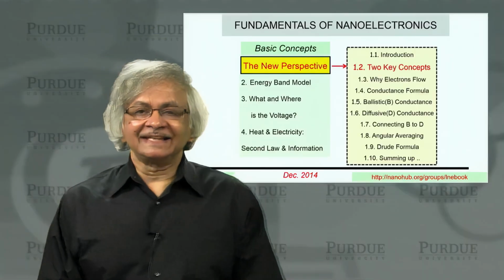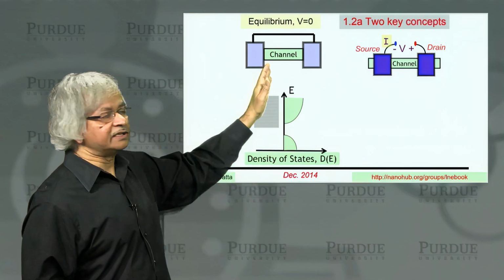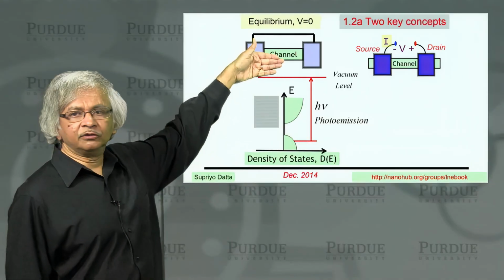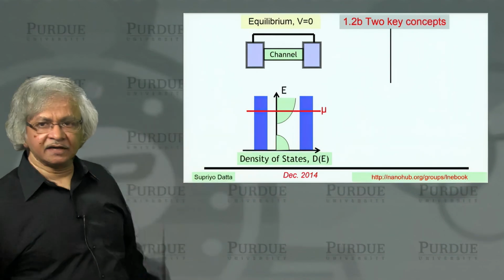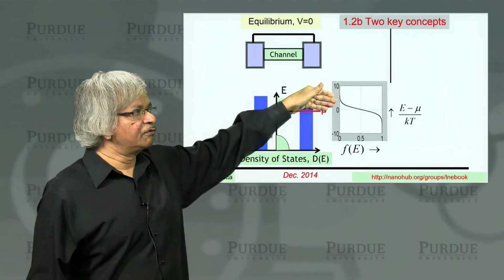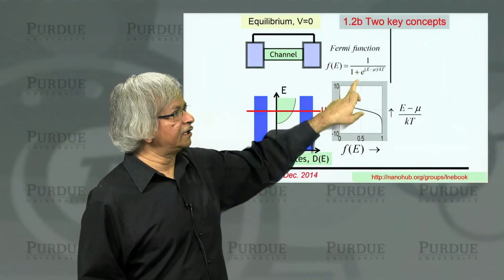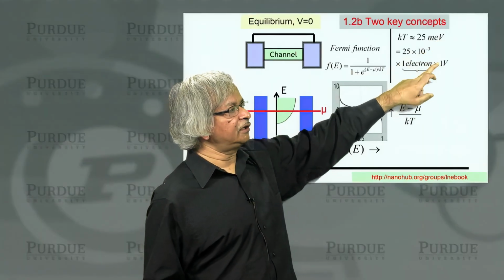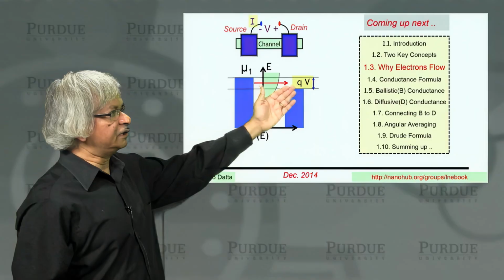Fundamentals of Current Flow | Lecture 1.02 - Two Key Concepts | Purdue University